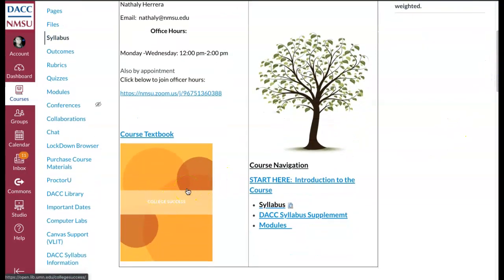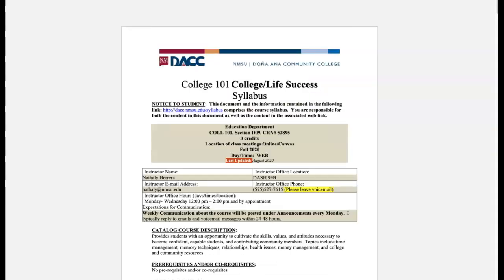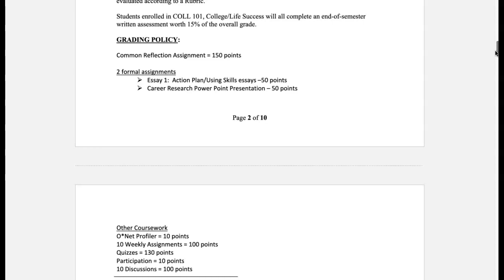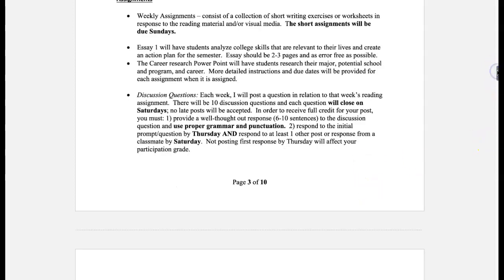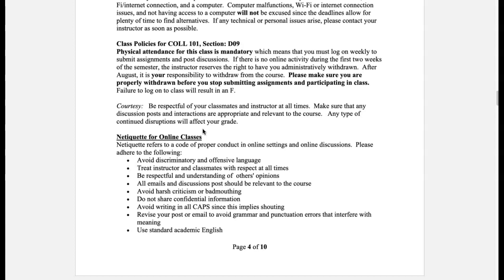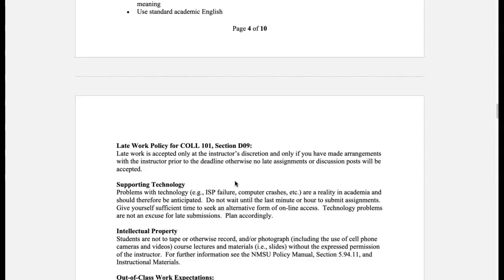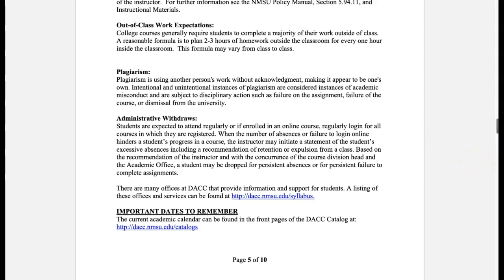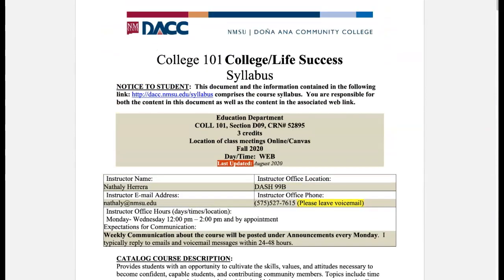Fall 2020 COLL 101 Syllabus